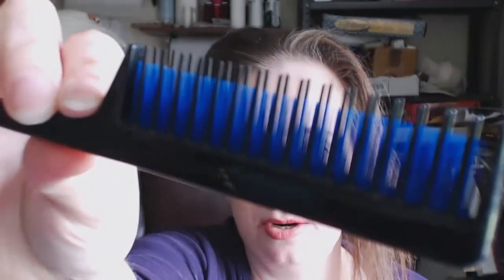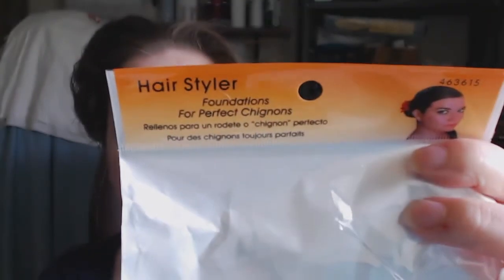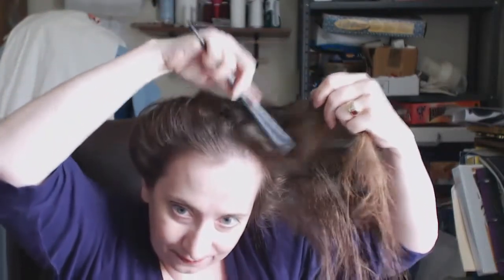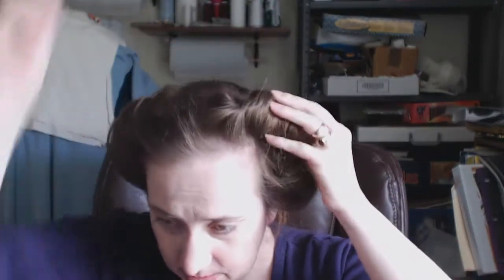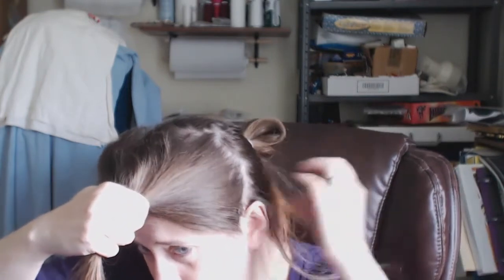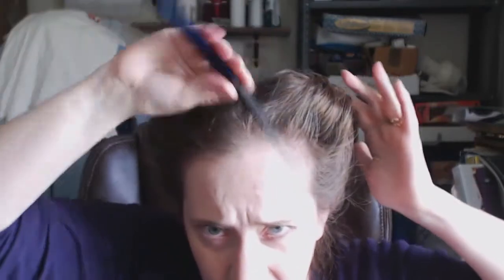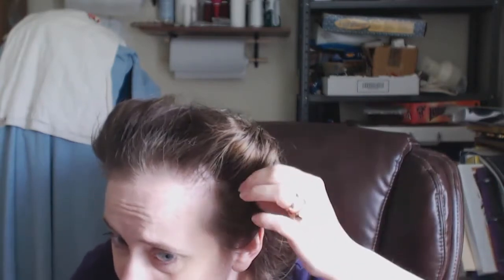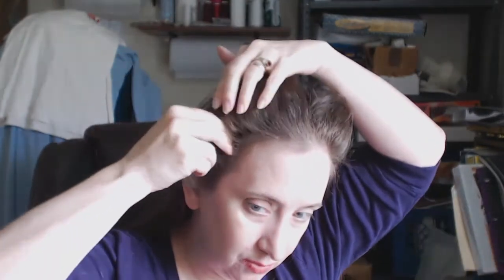Elizabethan heart shaped hair Method 1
How to achieve an Elizabethan heart-front hairstyle with straight hair. Supplies: a cut-up chignon/bun maker (~$US4) in the color closest your hair's, lots of bobby pins, open-style hair pins, and good hairspray. Lots of good hairspray. This is a hairstyle that will hold lots of lovely decorative pins, too; just pin them directly into the center rat.